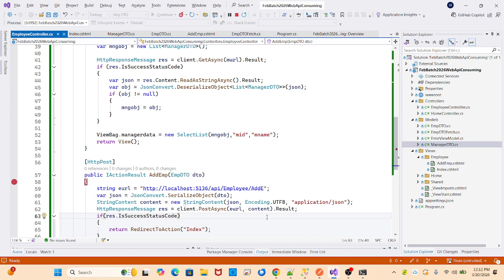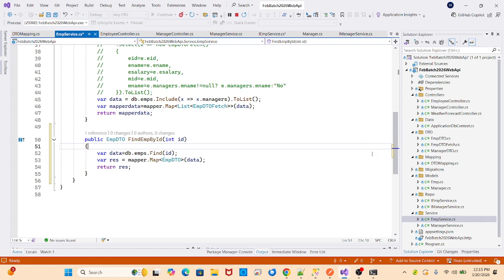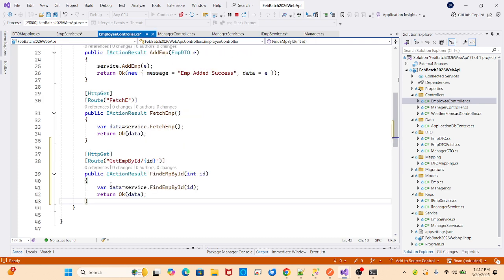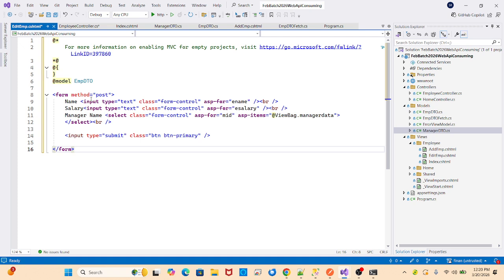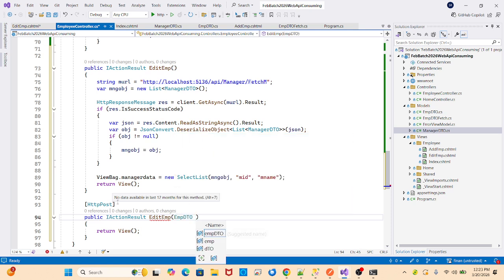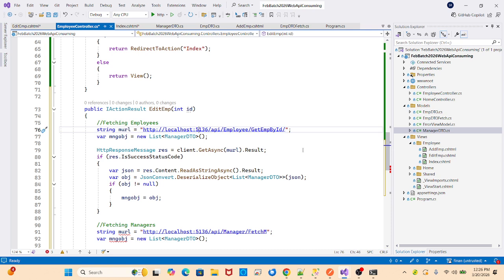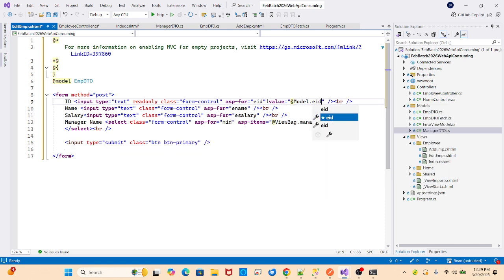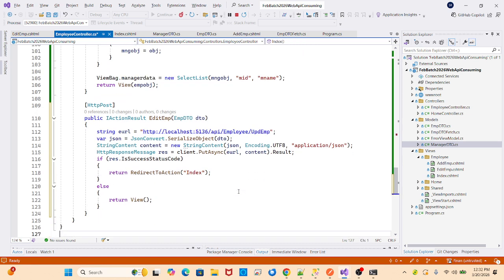7. ASP.NET Core Web API Consuming using ASP.NET Core MVC Part 2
Learn how to consume ASP.NET Core Web API in an ASP.NET Core MVC application step by step!
In this video, I will guide you through creating an API, calling it from MVC using HttpClient, displaying the data in views, handling POST/PUT/DELETE operations, and structuring your project using best practices.

🔥 Perfect for beginners to intermediate developers working with .NET Core 6/7/8.

✔ What is Web API & why use it
✔ Creating a simple ASP.NET Core Web API
✔ Creating an MVC project
✔ Registering and using HttpClient
✔ Calling GET API method from MVC
✔ Displaying API data in MVC View
✔ Handling POST (Create), PUT (Update), DELETE operations
✔ Error handling & validations
✔ MVC + API folder structure best practices